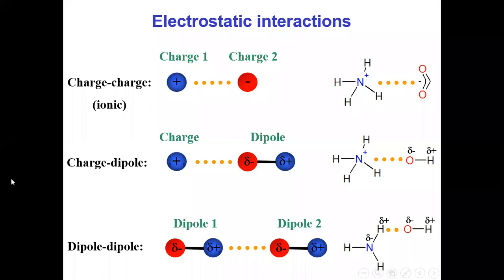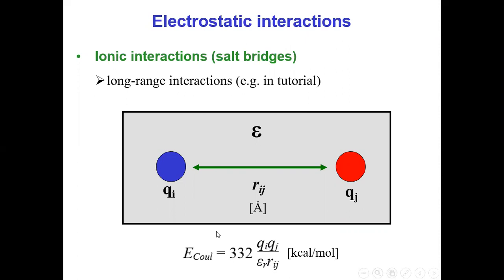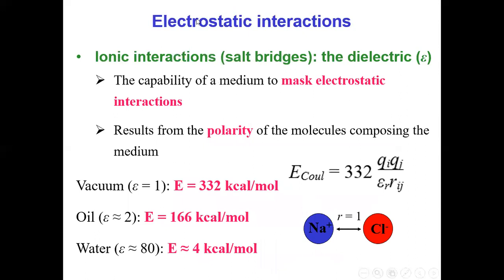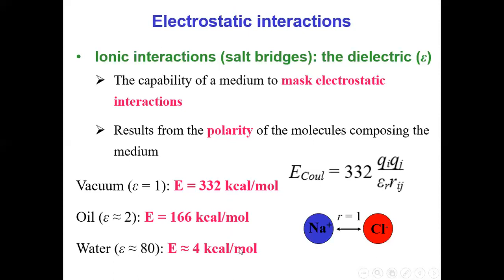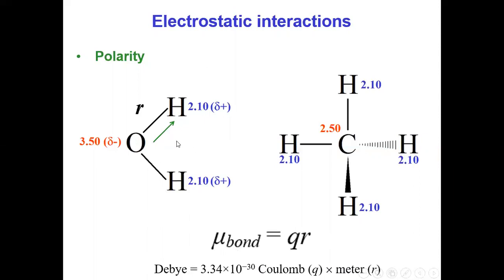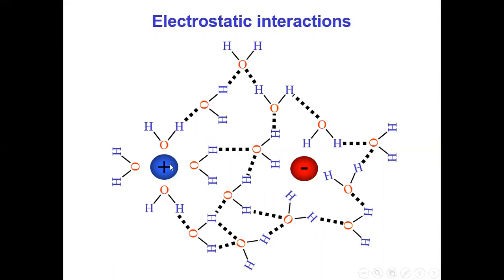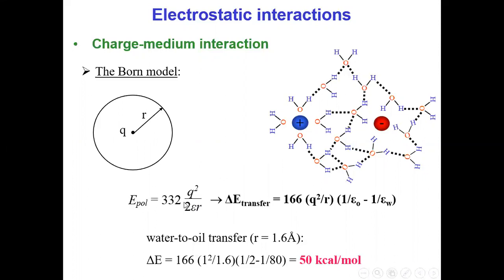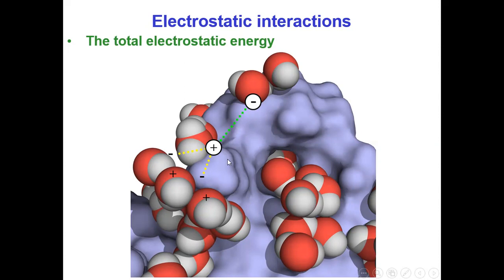5 Ionic interactions Pr 1, 33 40